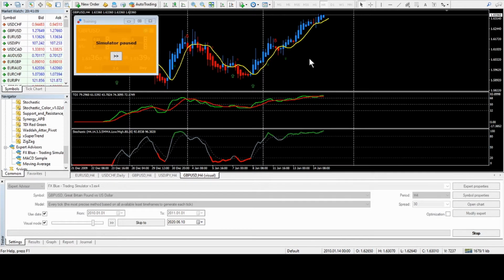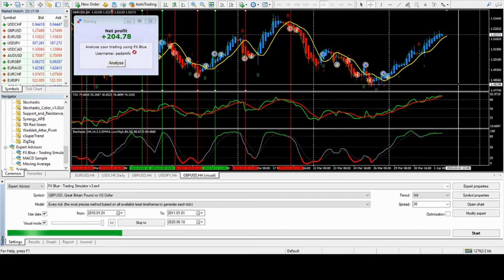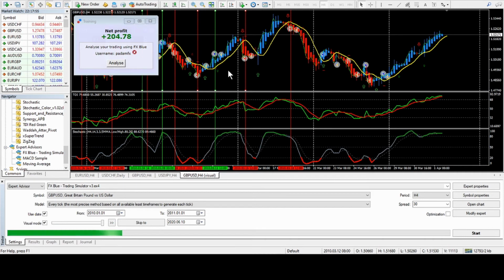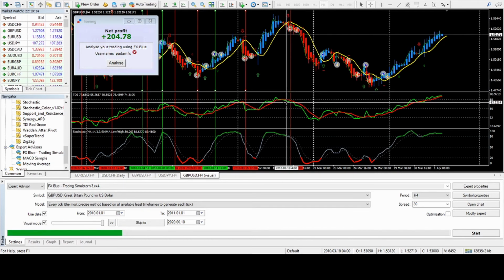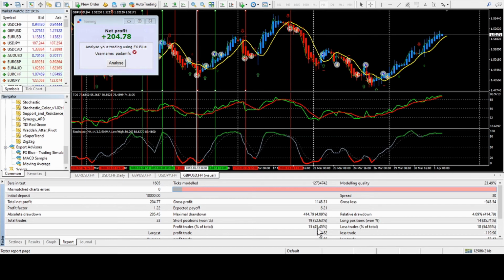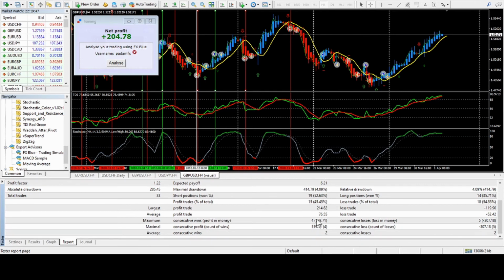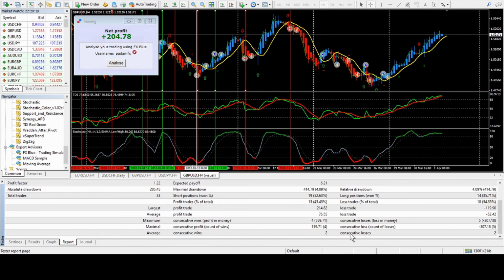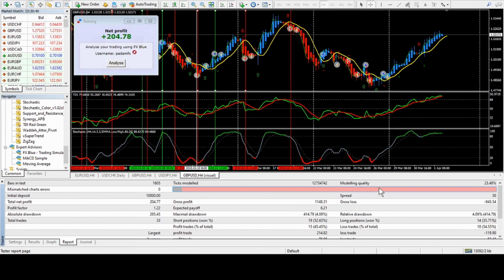Strategy Bootcamp - Forex Factory - Trading Made Simple Backtest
Trading Made Simple Backtesting starting in January 2010 – March 2010
This strategy trades 8 currencies – eurusd, gbpusd, eurjpy, audusd, usdchf, usdjpy, gbpjpy, usdcad. I only traded gbpusd
So the result would be multiplied by 8. Of course, losses will be incurred and multiplied also.

This Strategy is on the Trading Made Simple thread on Forex Factory